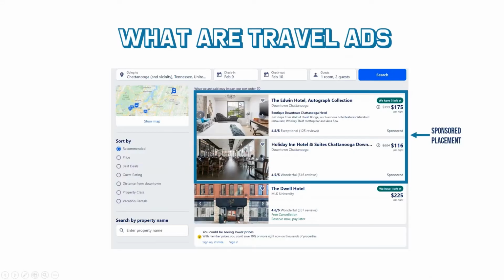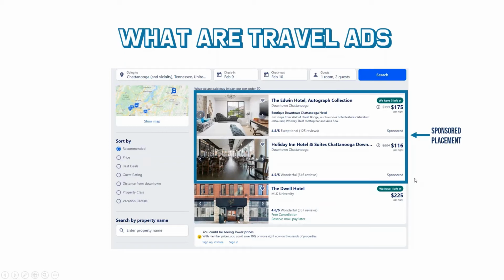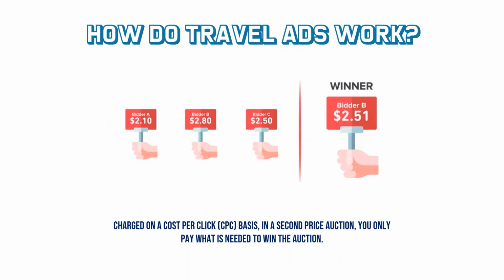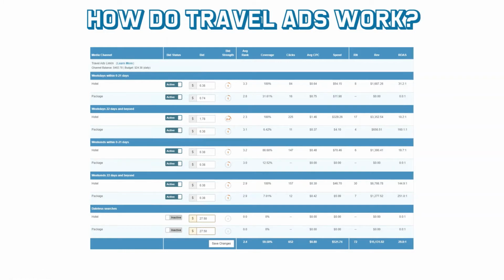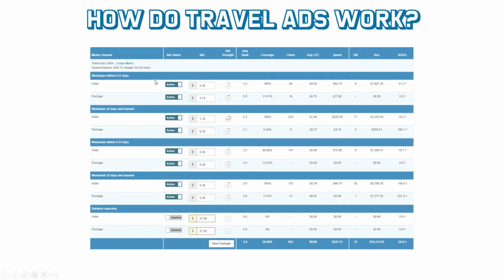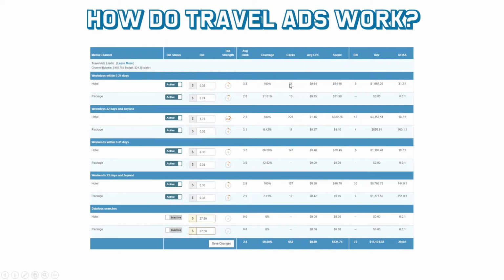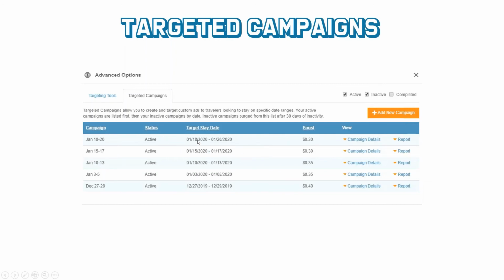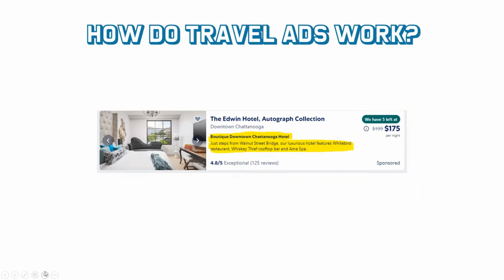TravelAds Explained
What are TravelAds and how can they benefit my hotel?